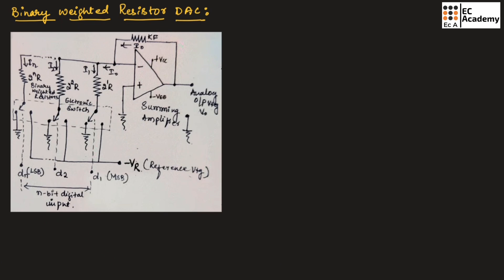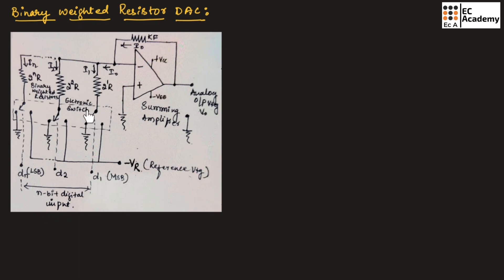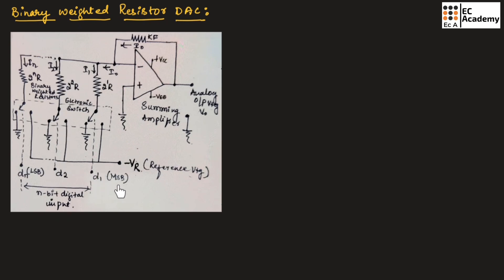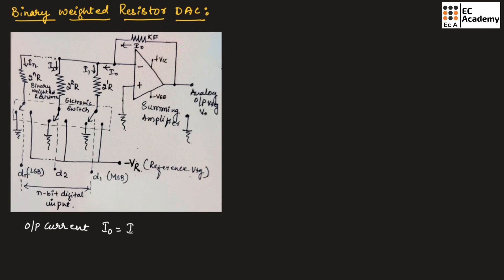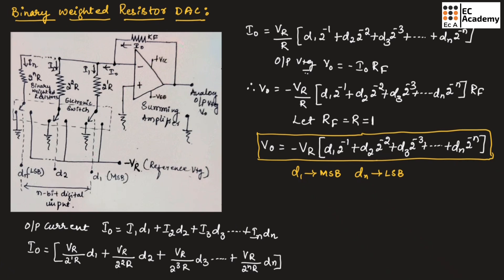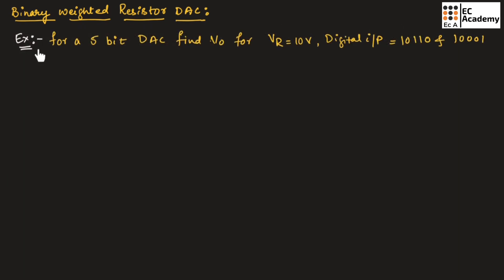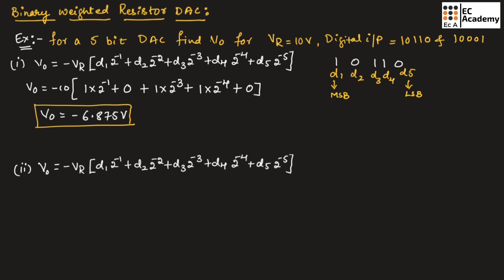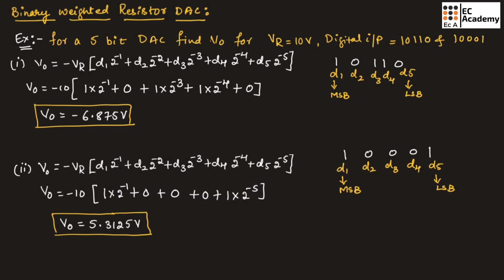AEC#37 Binary weighted resistor DAC with solved problems || EC Academy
In this lecture, we will understand Binary weighted resistor DAC with solved problems.